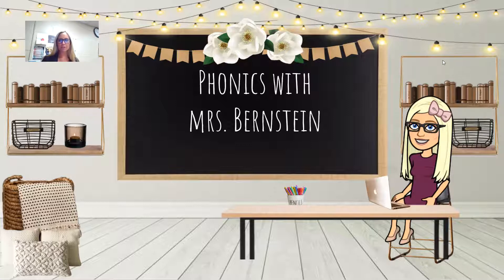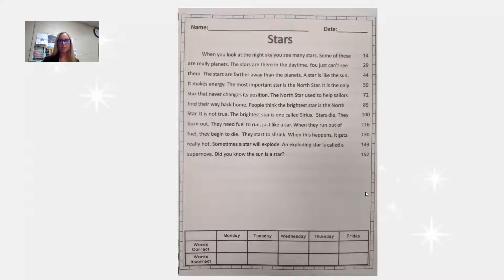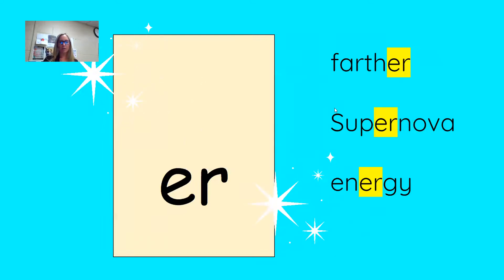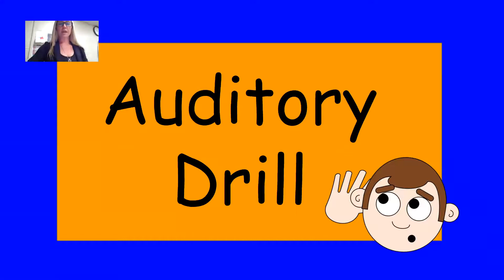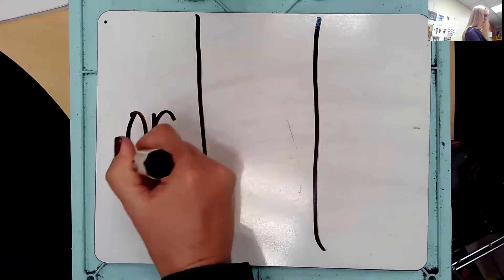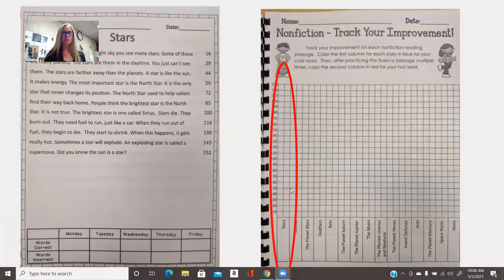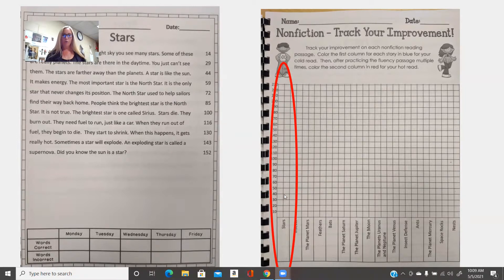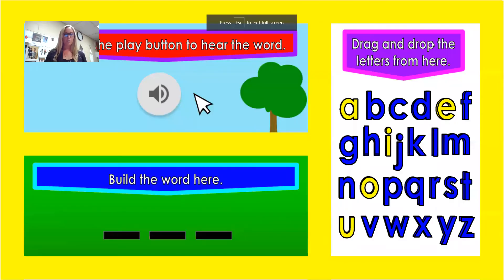Phonics with Mrs. Bernstein 5/10/21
Review: r-controlled vowel patterns